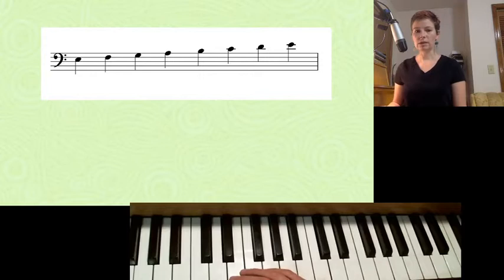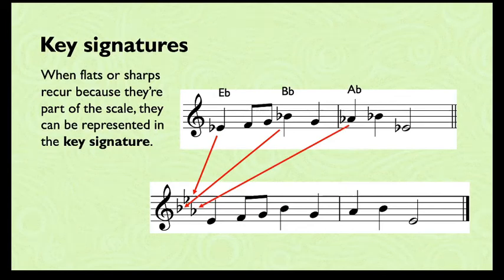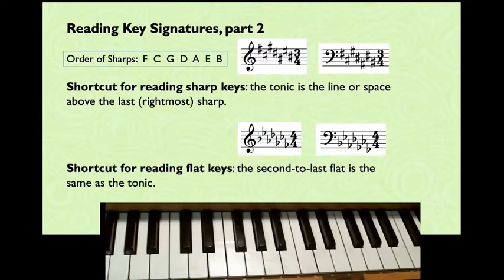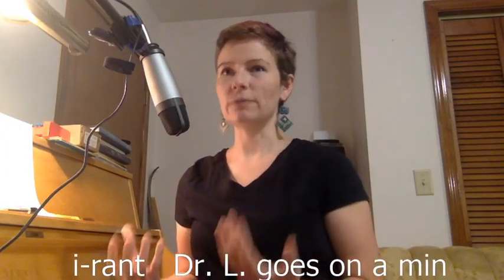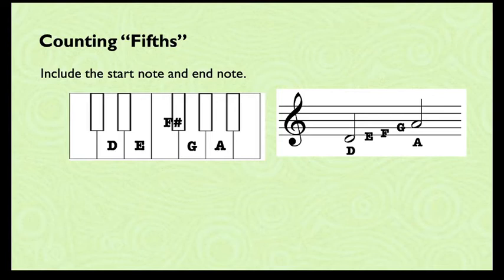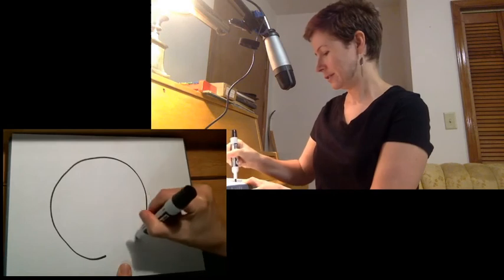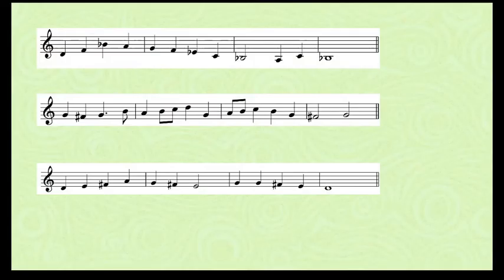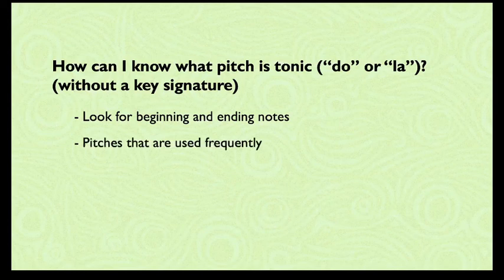MUS 103 Fall 2020 Week 4: Key Signatures, Keys, and the Circle of Fifths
Talking about how to read key signatures, how to understand the Circle of Fifths, and some related things.